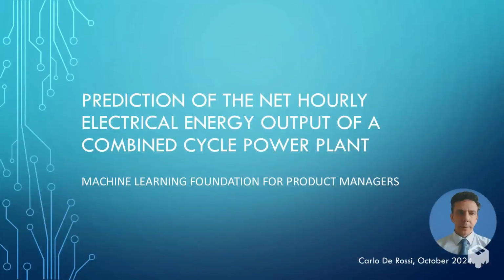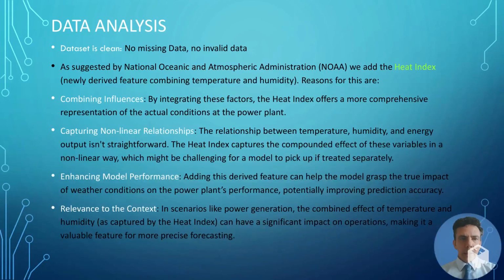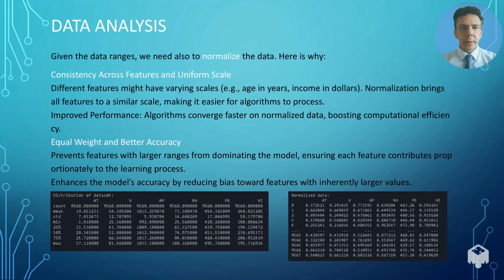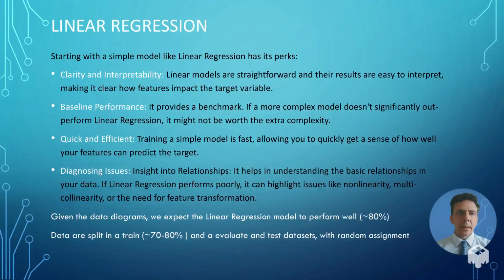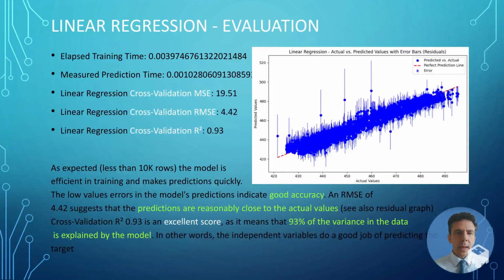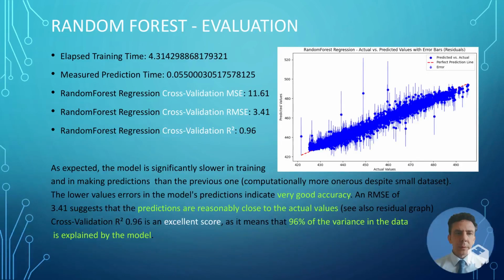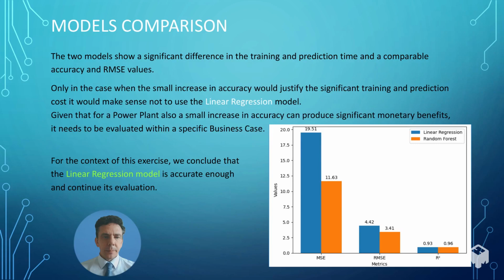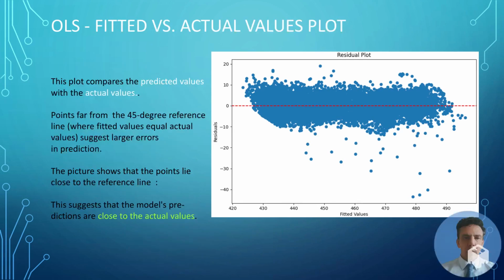Prediction of the net hourly electrical energy output